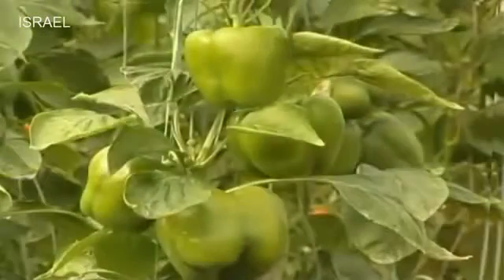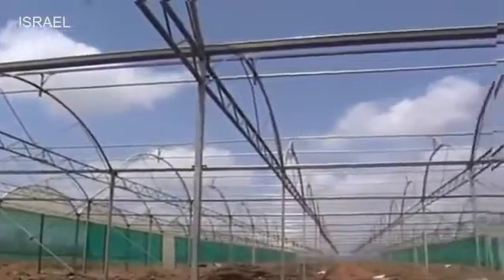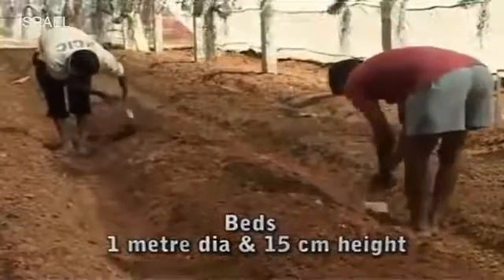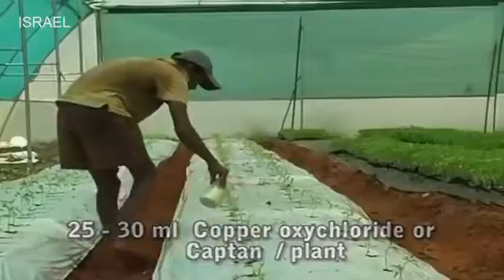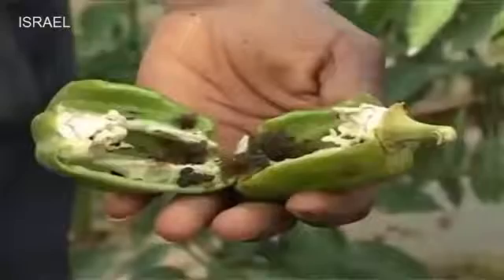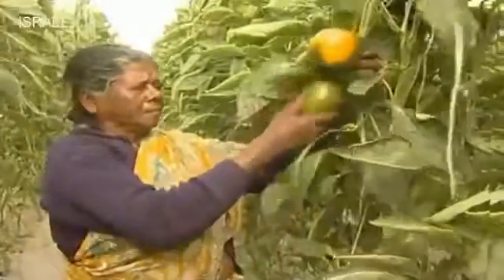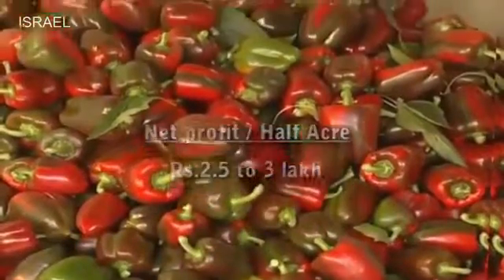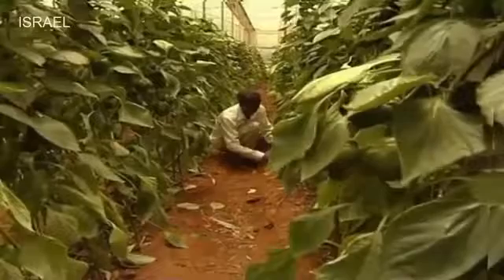Kilimo cha kisasa na cha uhakika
Kilimo bora